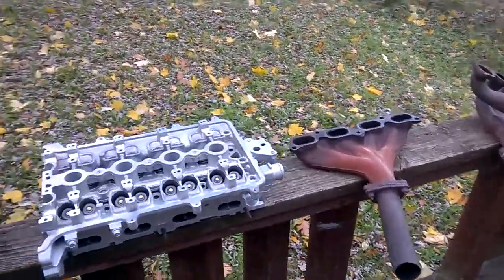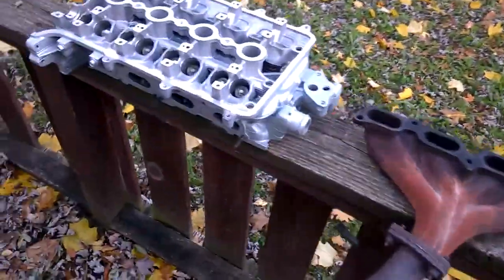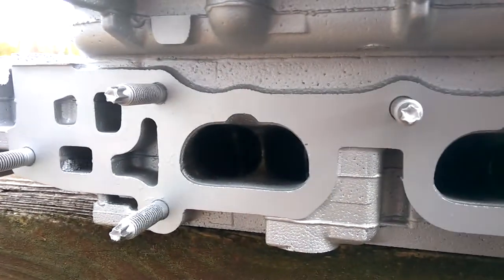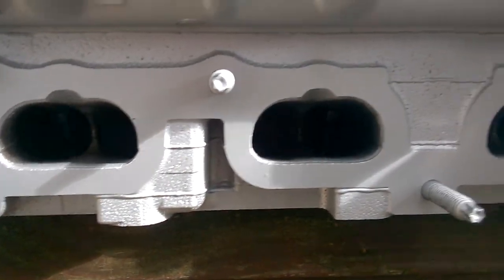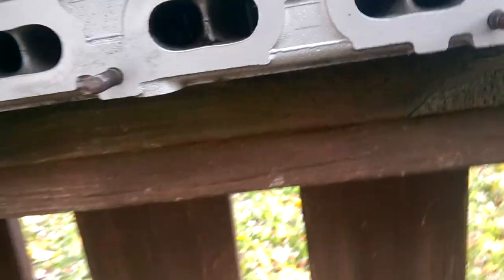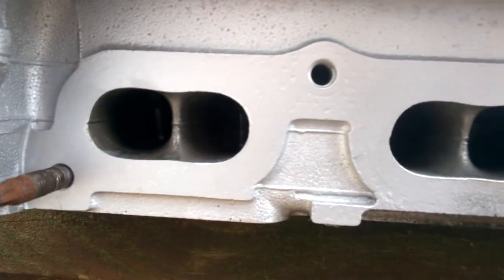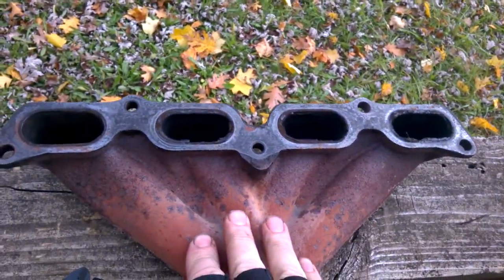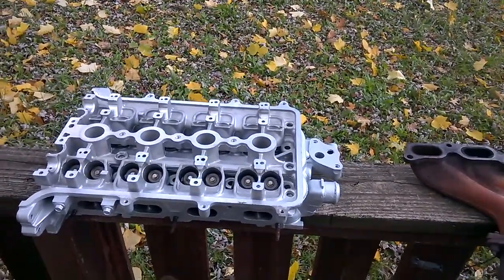Street Port Matching Suggestions(Saturn 1.9L DOHC)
Today's video is a look at both the intake & exhaust port designs for the stock, 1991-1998 Saturn 1.9L DOHC cylinder head and my recommendations on street porting(known as a "port-match").